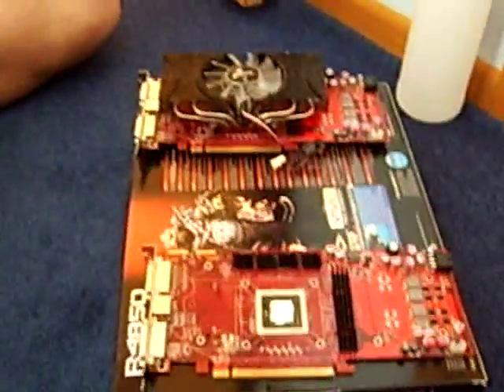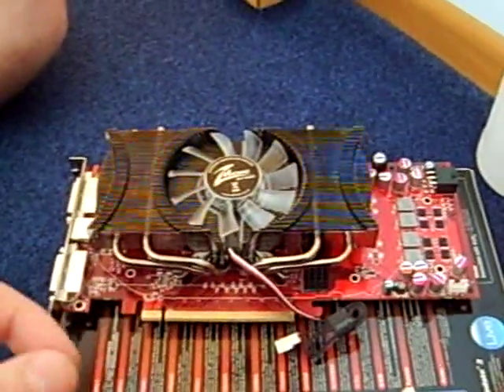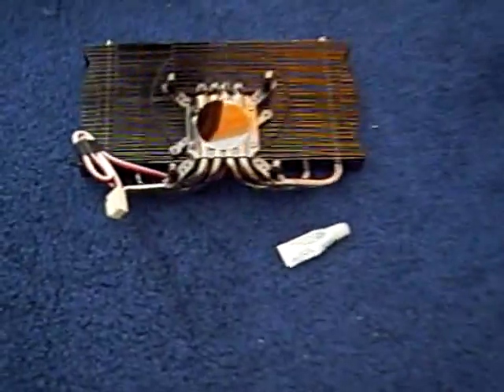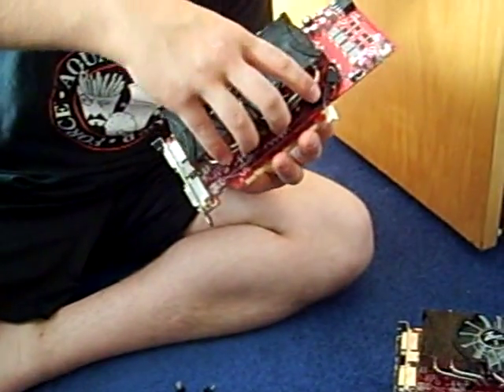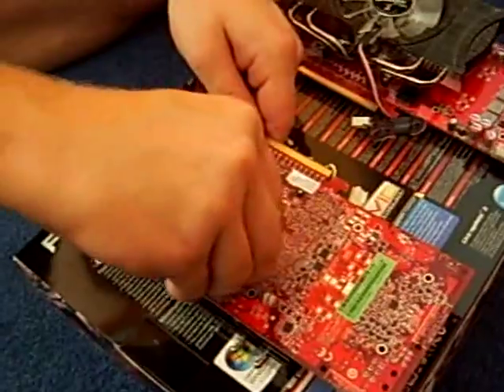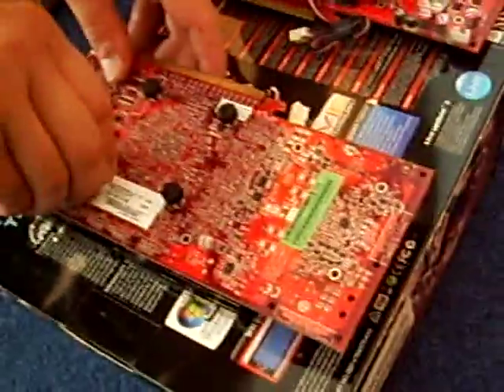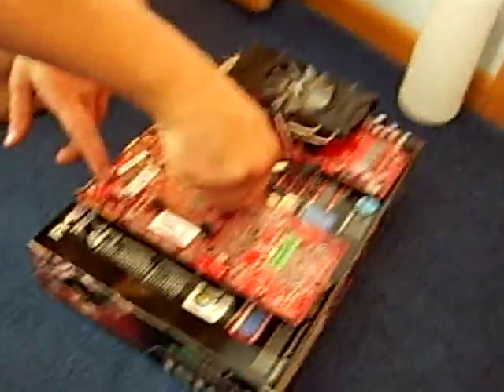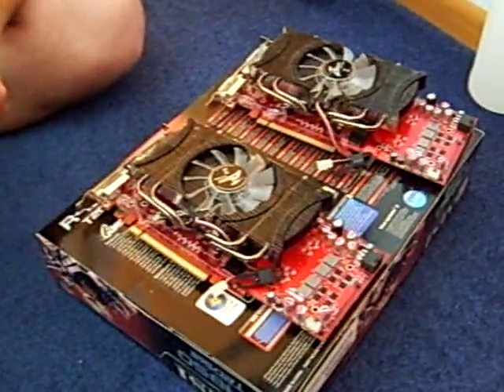radeon 4850 tutorial: Putting on an aftermarket vga cooler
This tutorial will show you the steps that I took in order to put together an aftermarket vga cooler. This tutorial deals in depth with the gv1000 vga cooler with Red LED lit fan from Zalman. We will show you how this easy install works as well as what to look for on your motherboard in order to finish a successful installation.